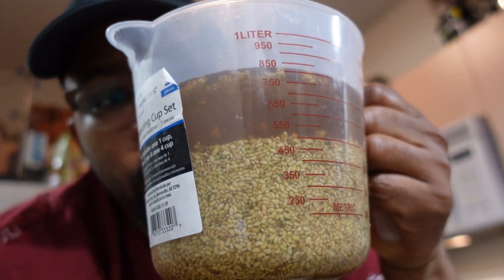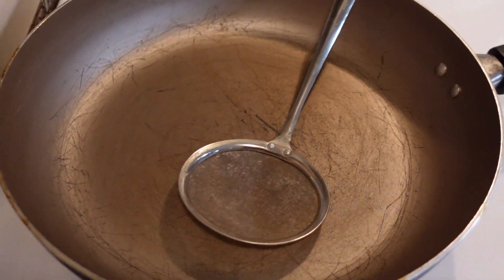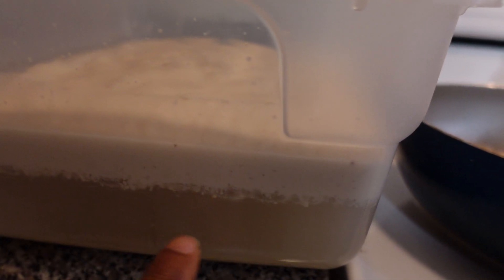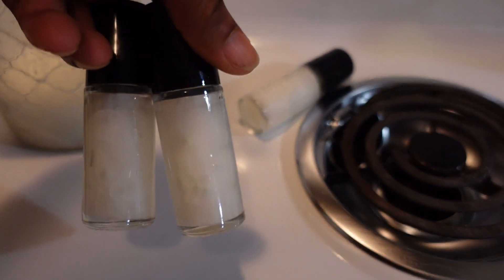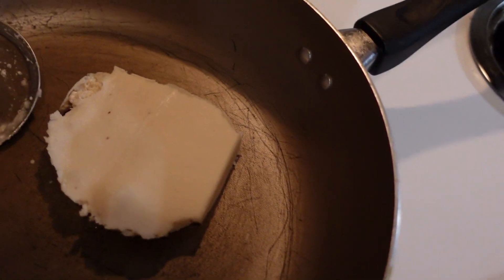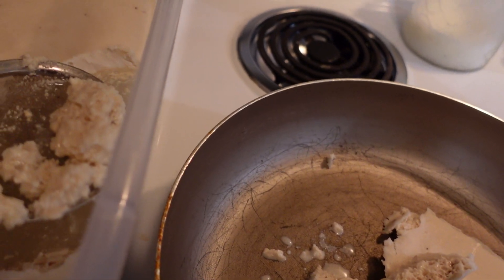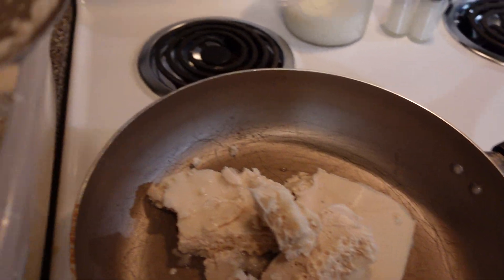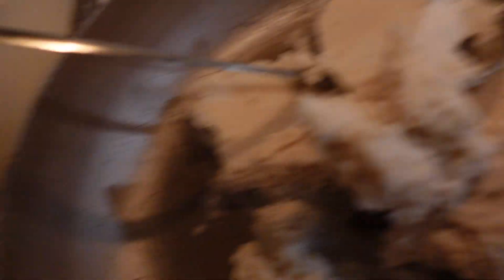Ase"s homemade coconut oil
ase